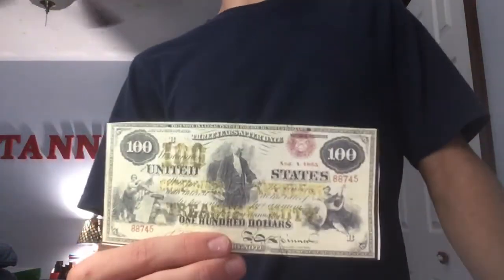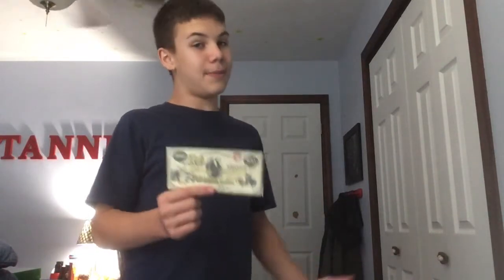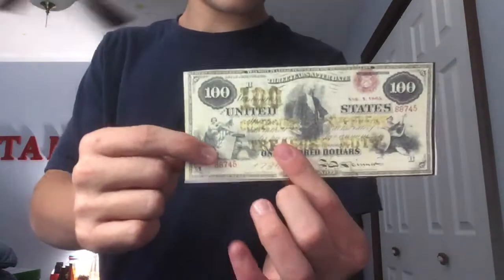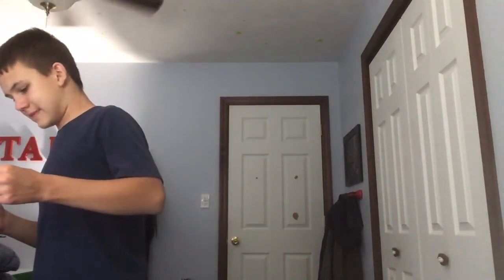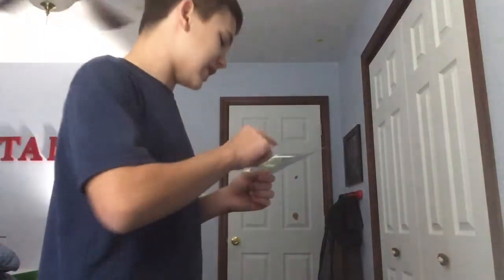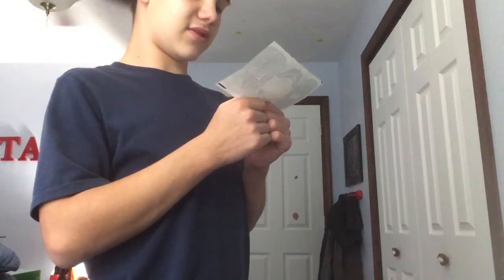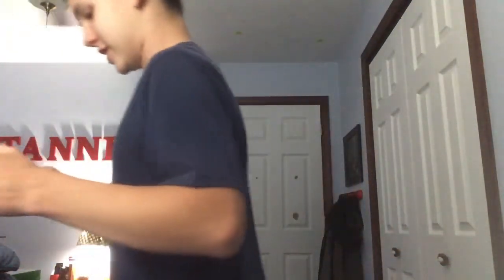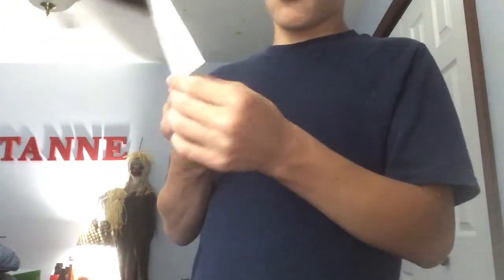Currency lesson # 2 sub lesson# 1 compound interest treasury notes $100